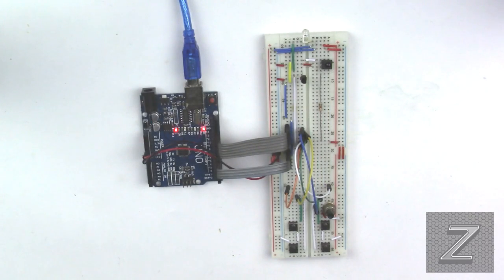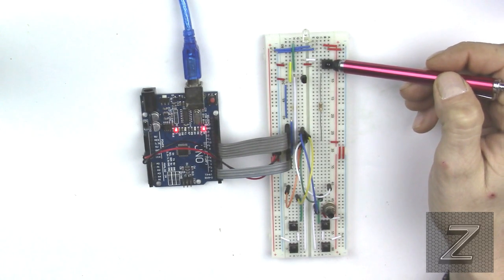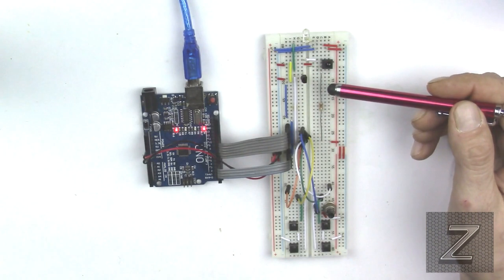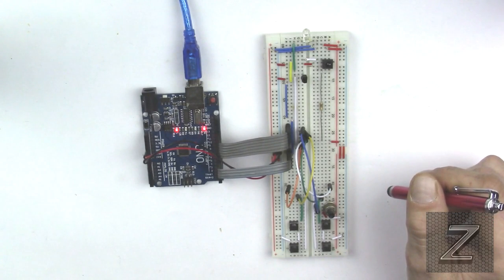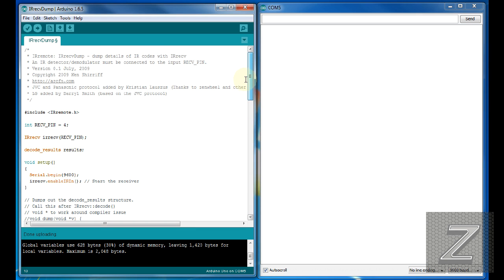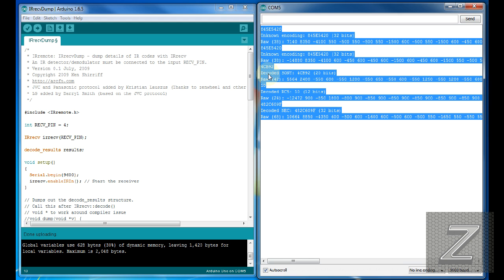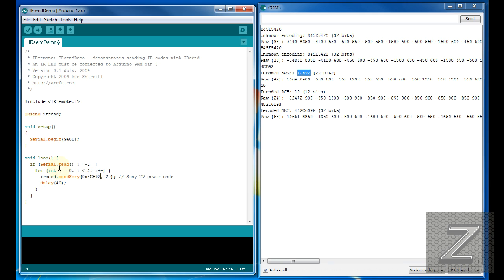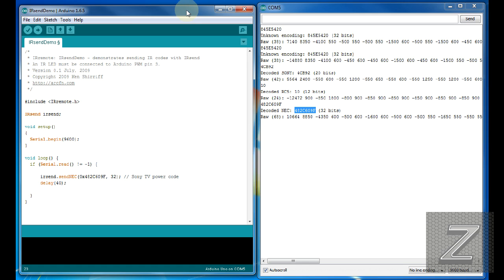ARDUINO how to build your own universal IR remote control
This ARDUINO  tutorial will show you how to build your own universal IR  infrared remote control.